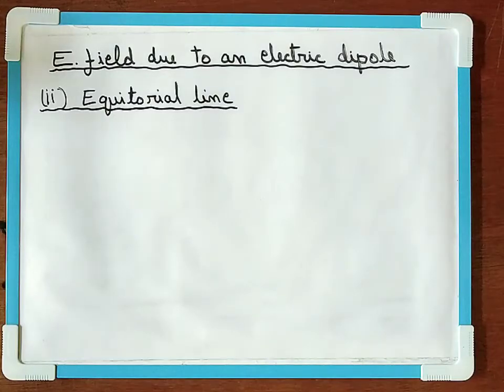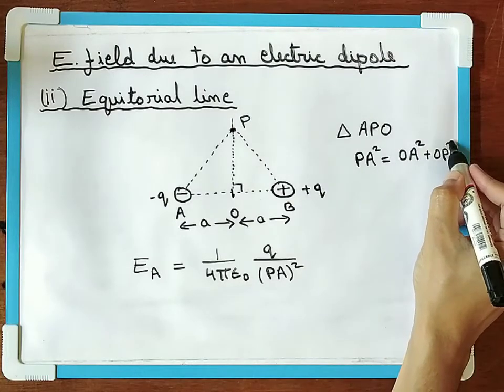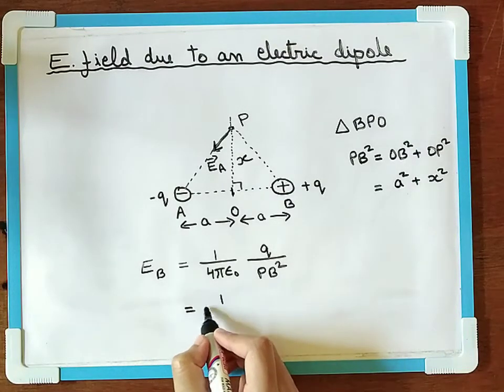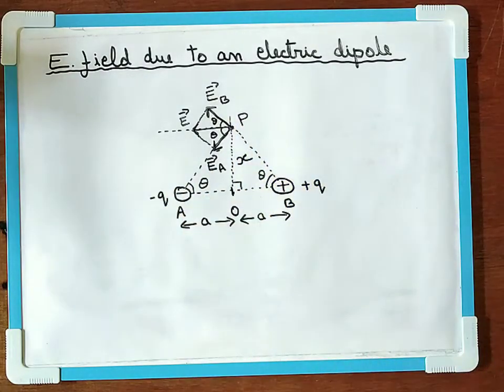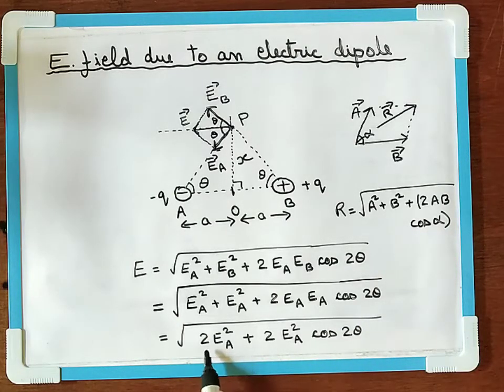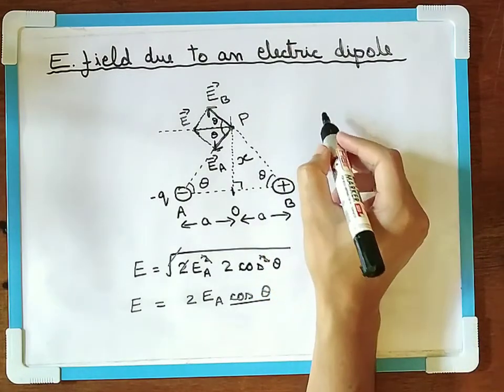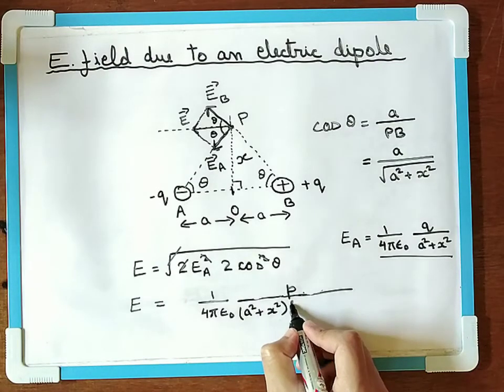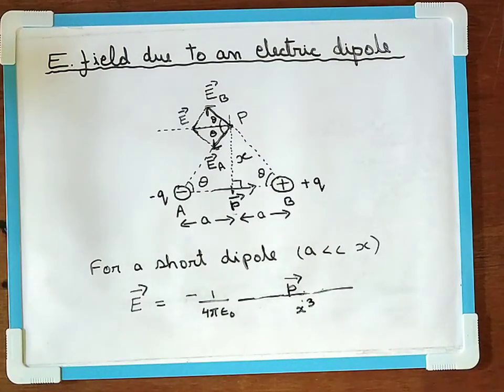Electrostatics | Electric field due to electric dipole | Equitorial line